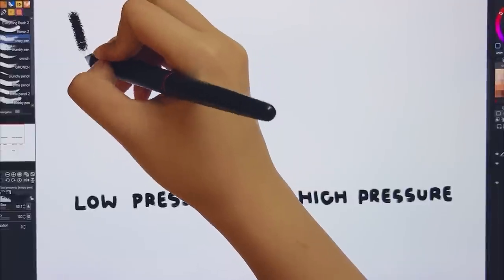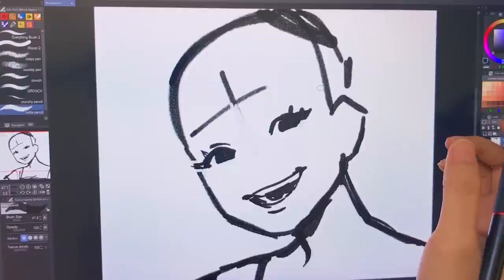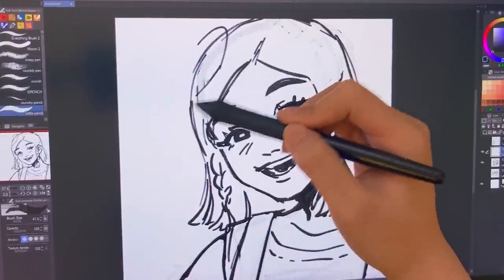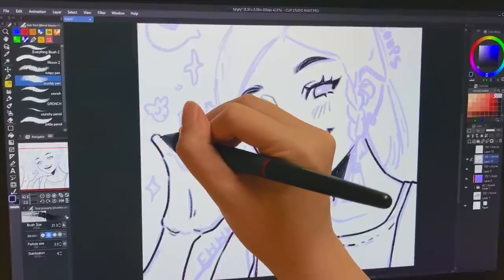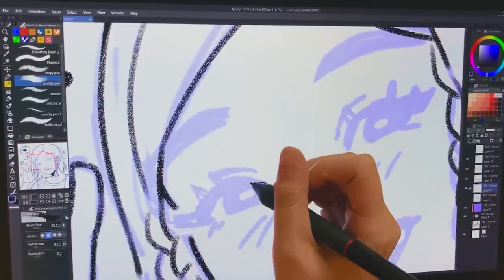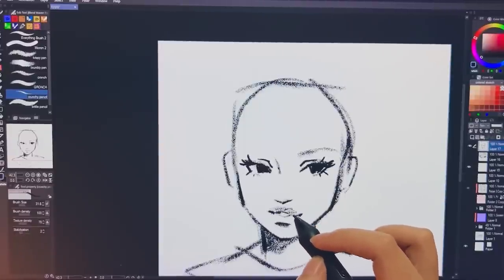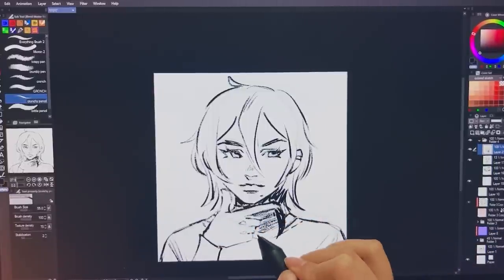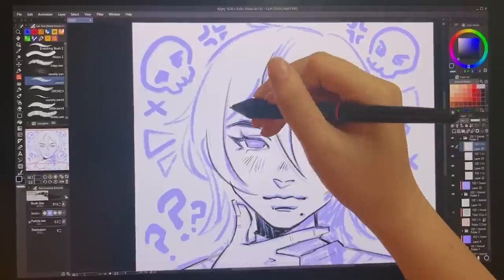sketch with me ♡ trying my new brush pack | CLIP STUDIO PAINT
i finally finished making my first brush pack :DD it's supposed to be crispy textured brushes. i hope you can enjoy them too

☆  PROGRAMS AND BRUSHES ☆
Clip Studio Paint
Kamvas 13

☆  TIMESTAMPS
brush pack → 00:00
sketch #1 → 4:14
lines #1 → 16:07
sketch #2 → 32:40
lines #2 → 46:38